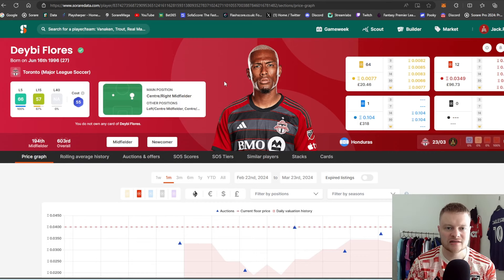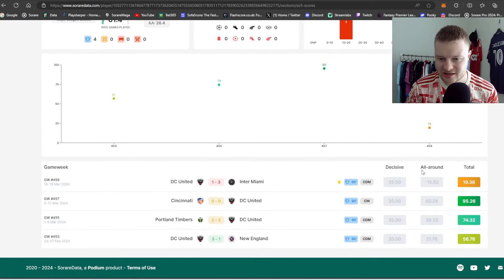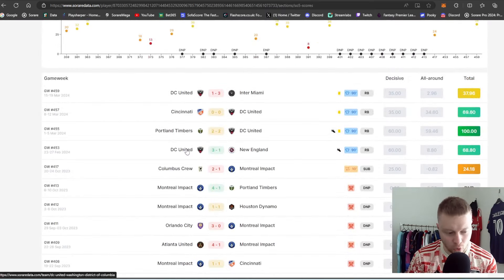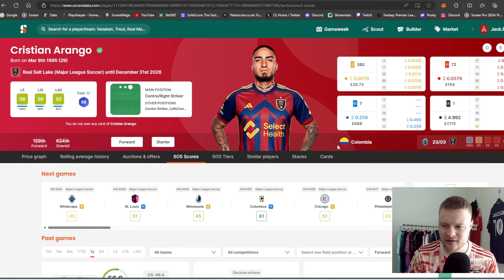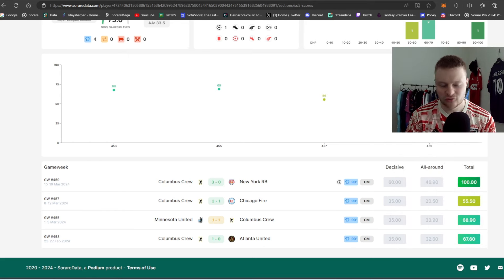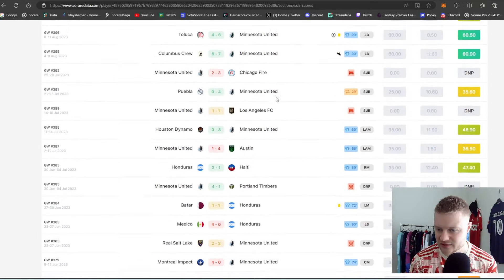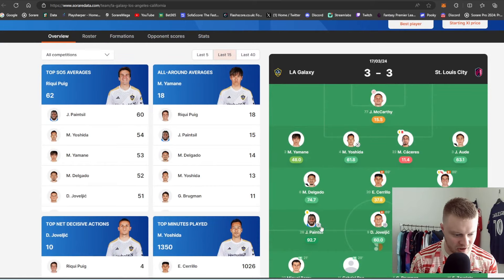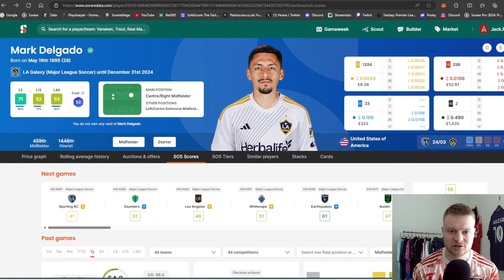MLS Early Season Review (Top Sorare Cards)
I know we are only a few games deep in the MLS, but I wanted to share some players to watch as the season progresses.